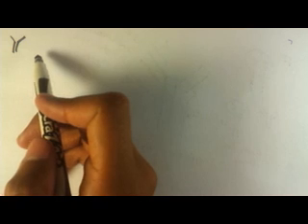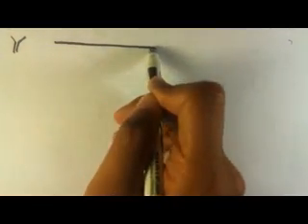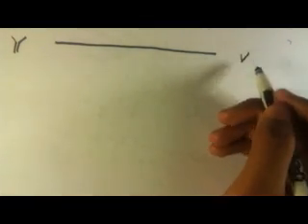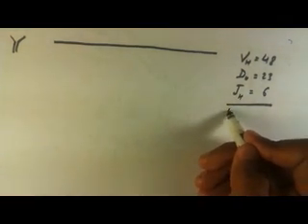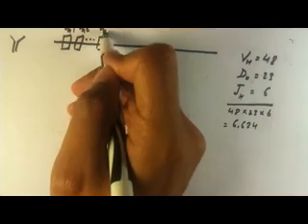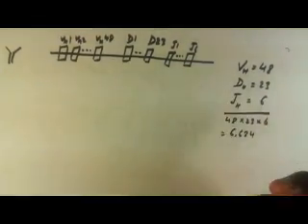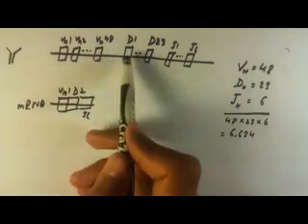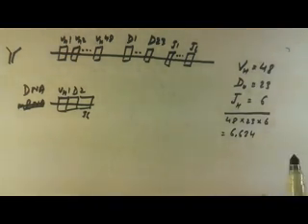Organization and expression of immunoglobulin genes 2 heavy chain WMV V9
How such a diversity can be created by variable region of heavy and light chains.